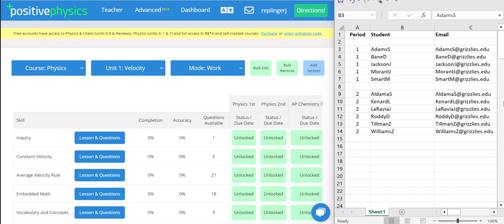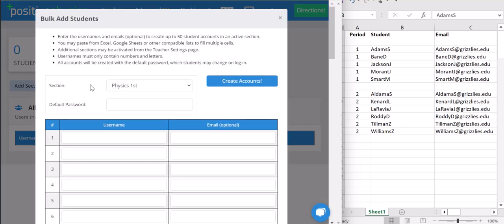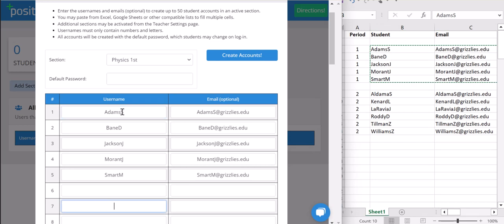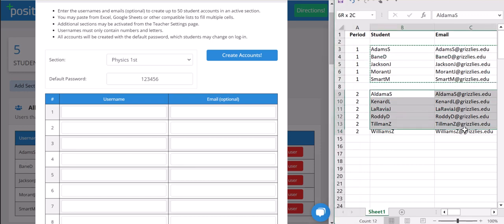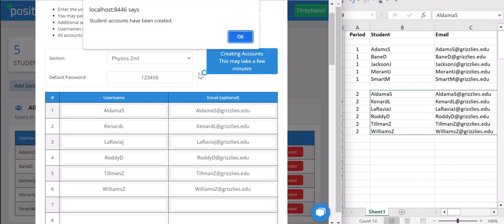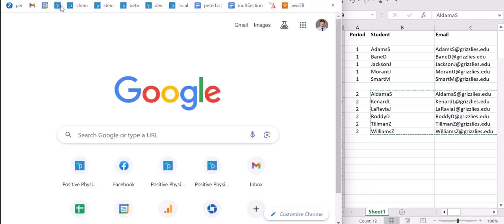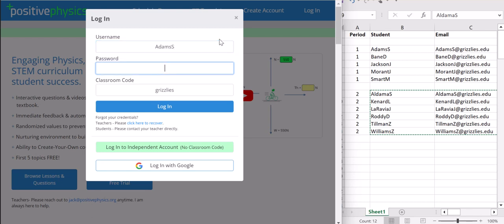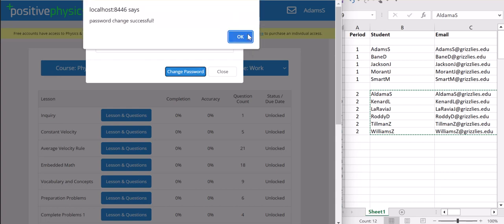Create Accounts For Students on Positive Physics/Chemistry/STEM